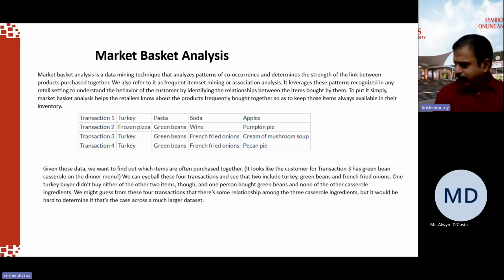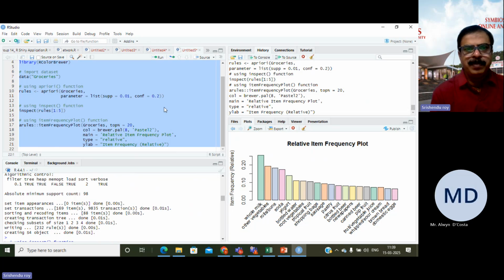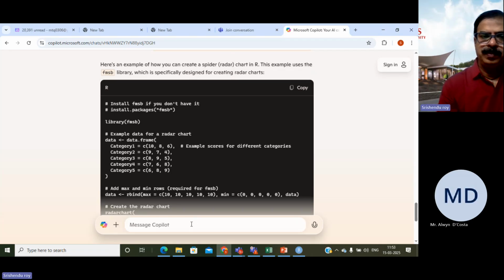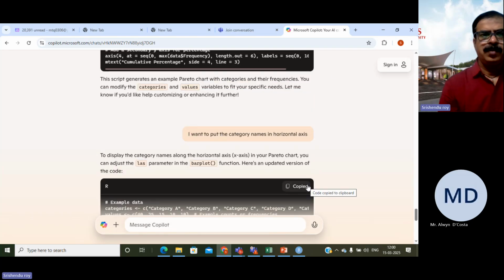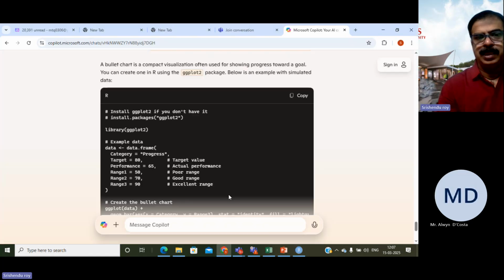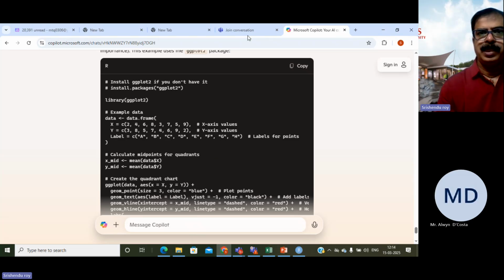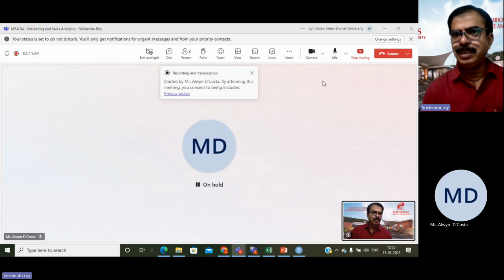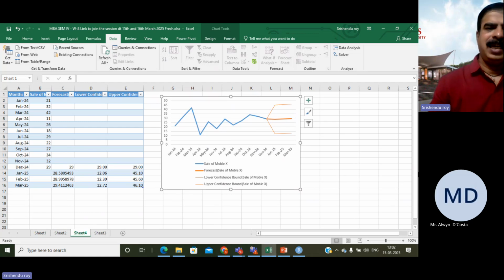MBA S4 Marketing and Sales Analytics Srishendu Roy 20250315 112244 Meeting Recording